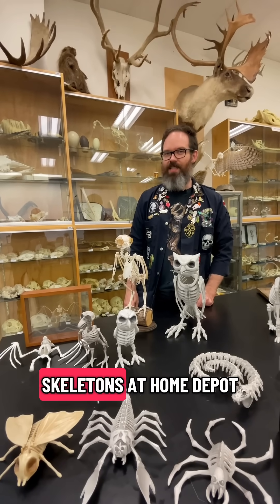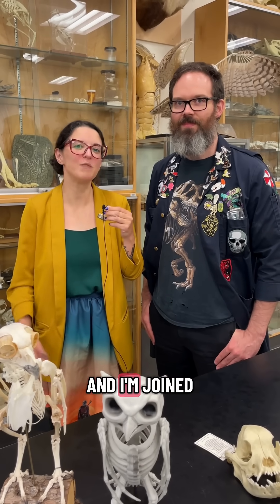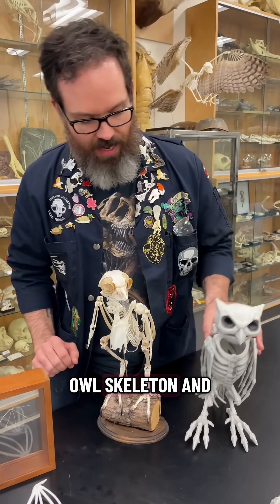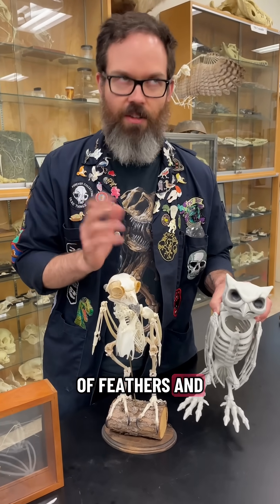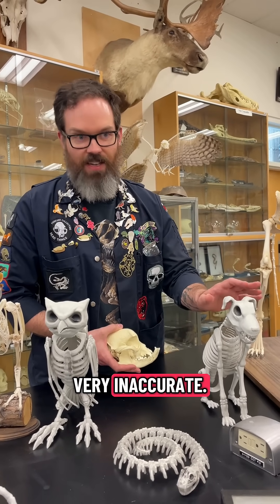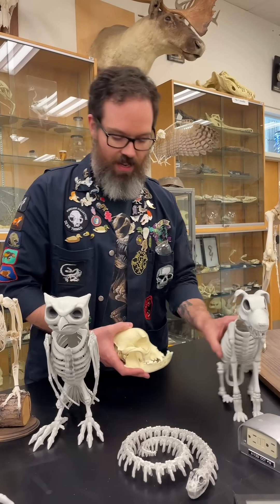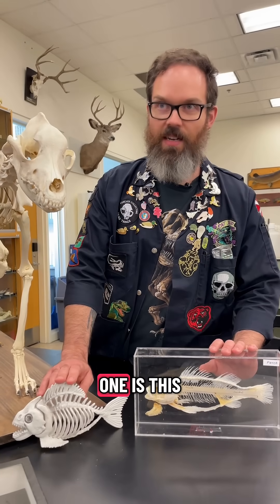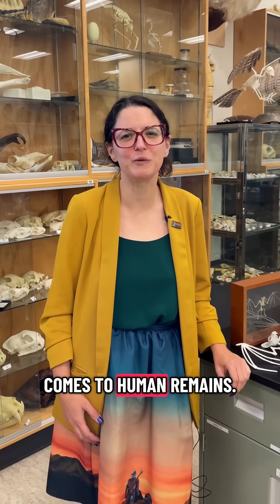Inaccuracies of Halloween Skeletons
From skeleton dogs to boney scorpions, sometimes Halloween decorations don’t look quite right – but why? 💀

We visited the bio lab with Dr. Katie Biittner and Dana Sanderson to learn about the inaccuracies of your spooky, skeletal decor. Take a look!